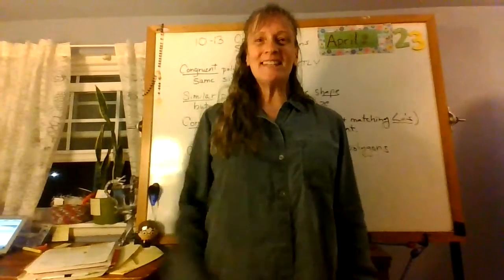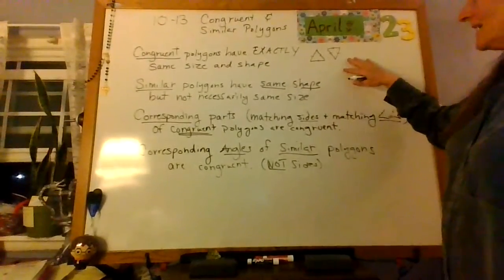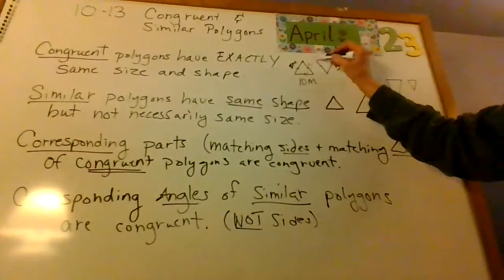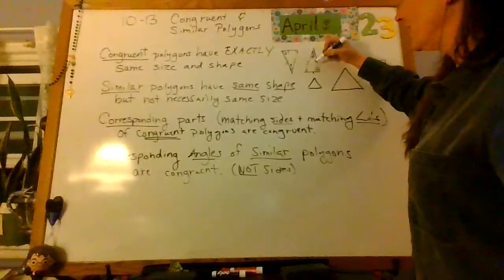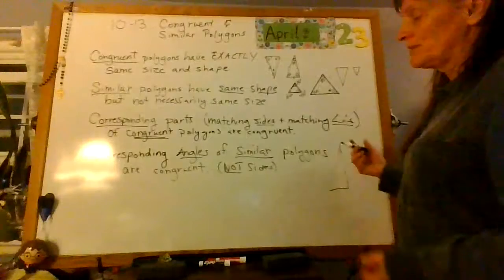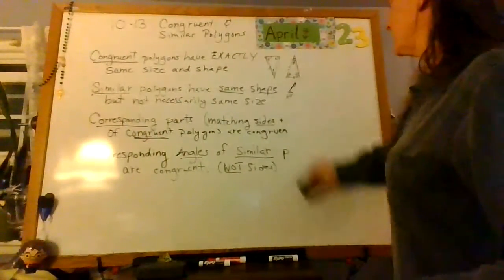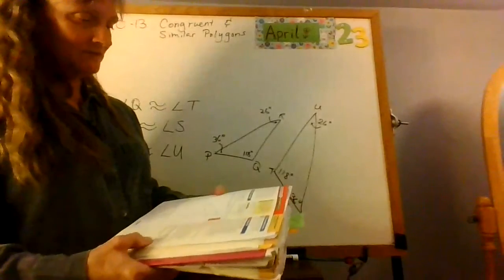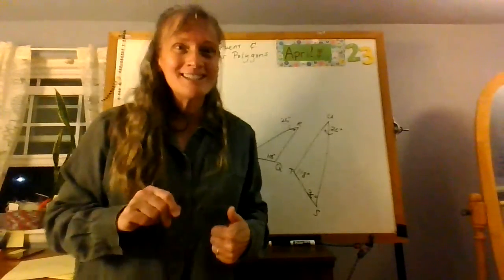10-13 Congruent and Similar Polygons